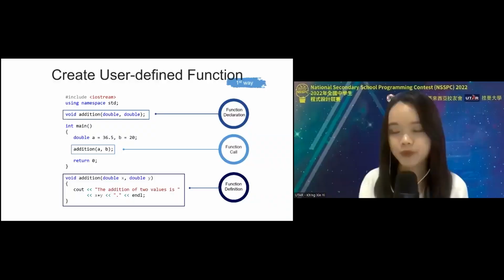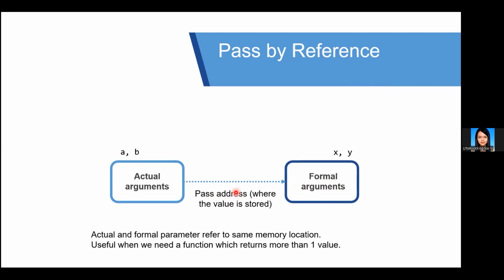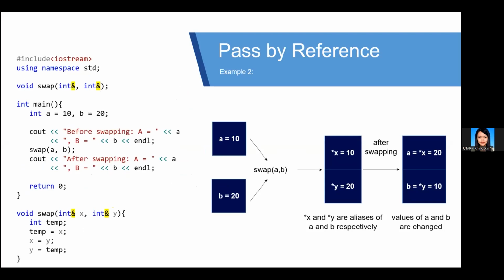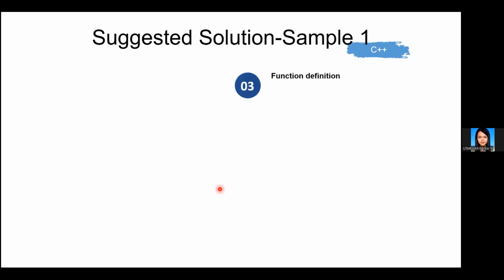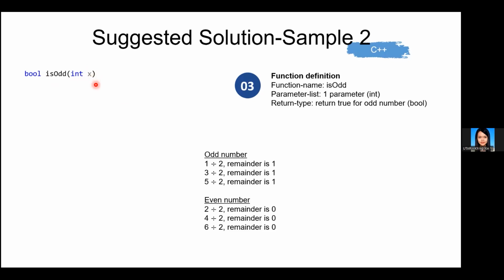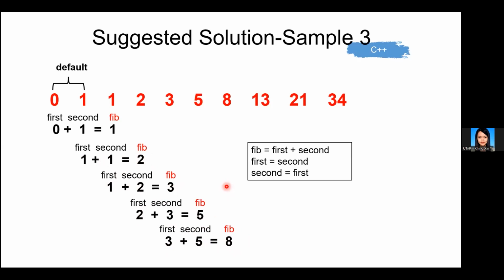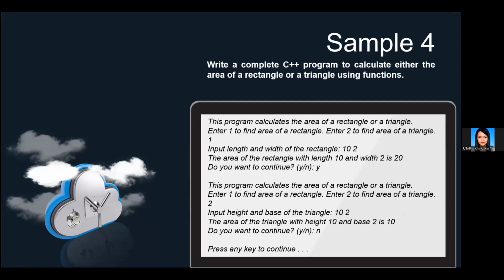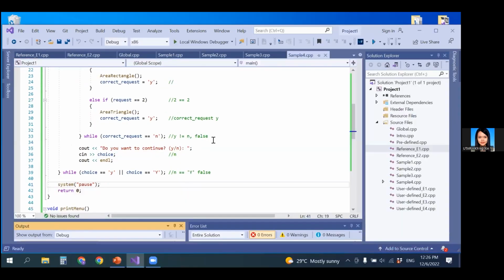Workshop 3 Function in Programming Part 2 1080p 25fps H264 128kbit AAC